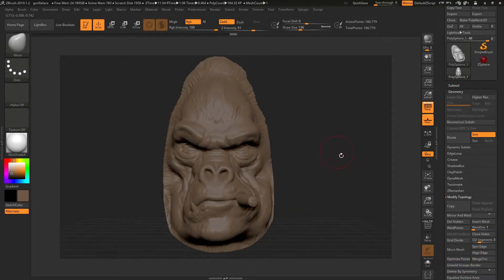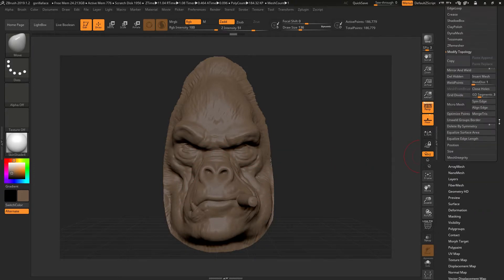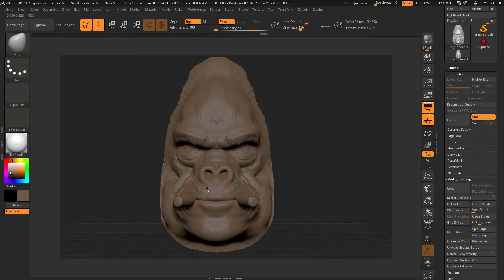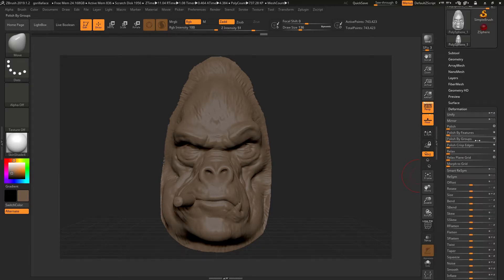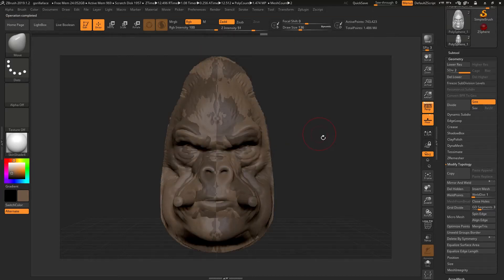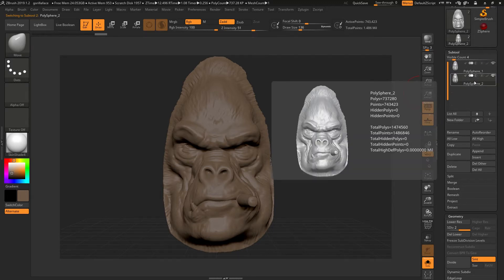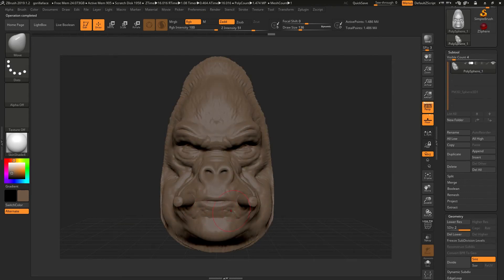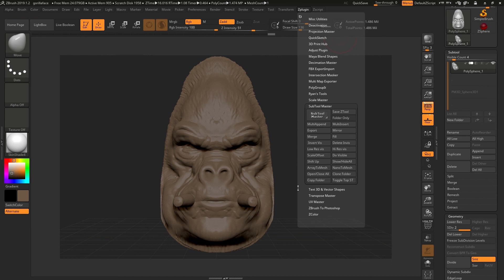Mirroring in ZBrush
Mirroring in ZBrush explained. There are three types of mirroring in ZBrush, are you using them all?